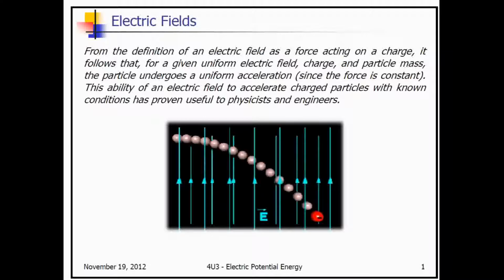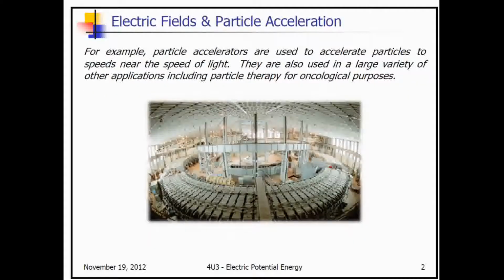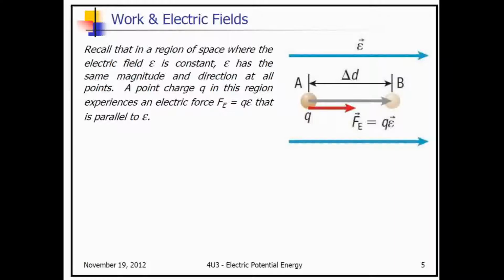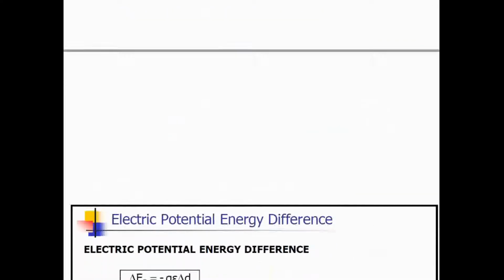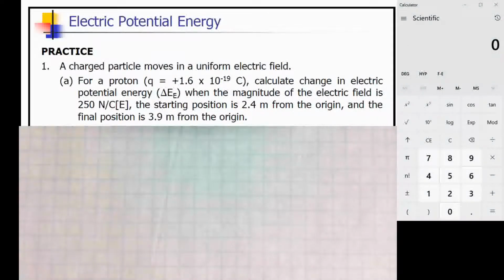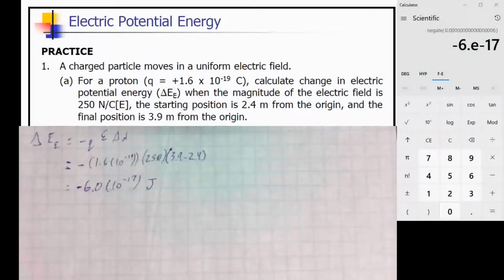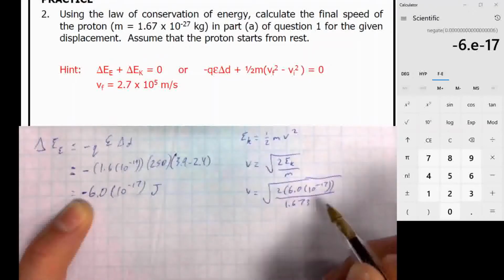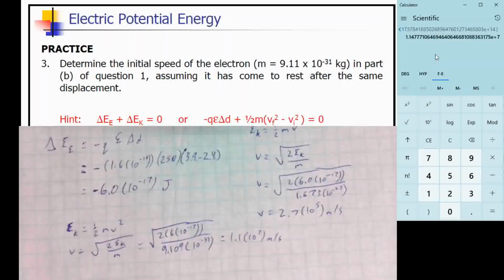SPH4U3 PP9 Electric Potential Energy